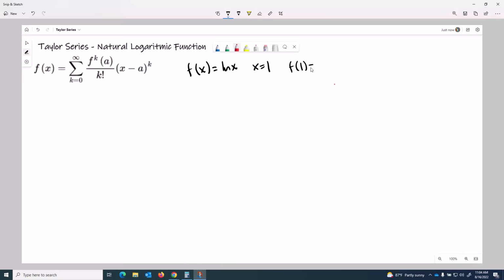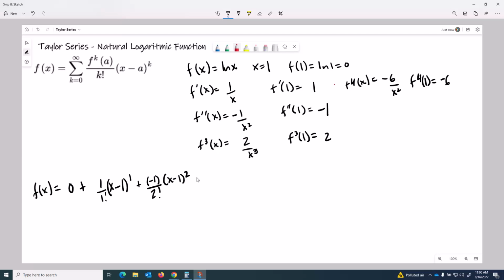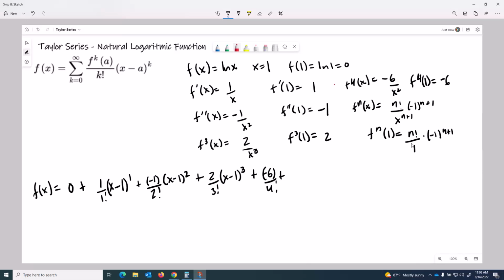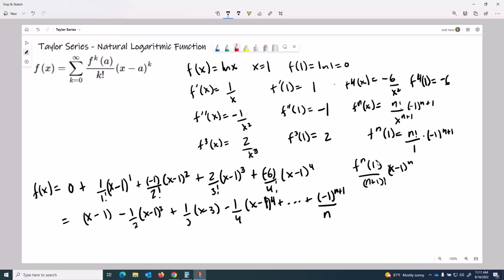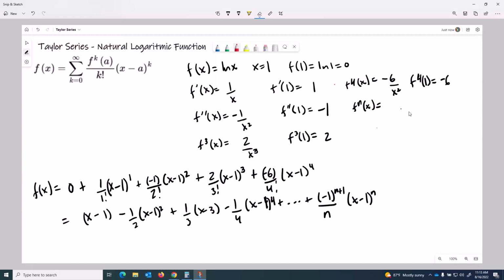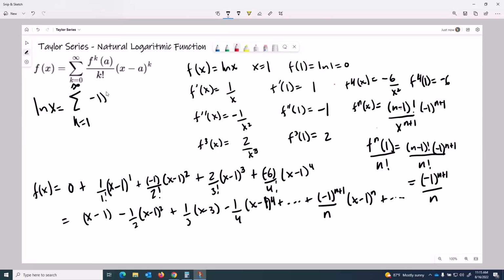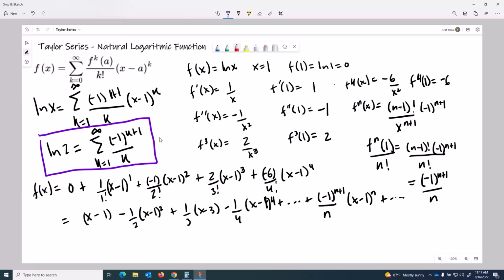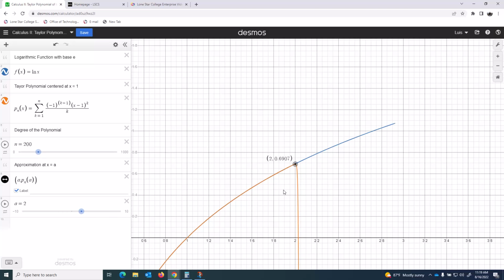Taylor Series - Natural Logarithmic Function